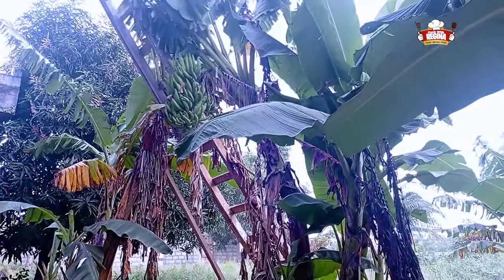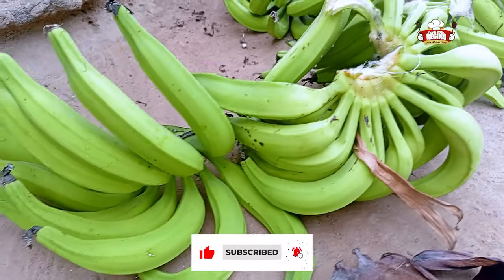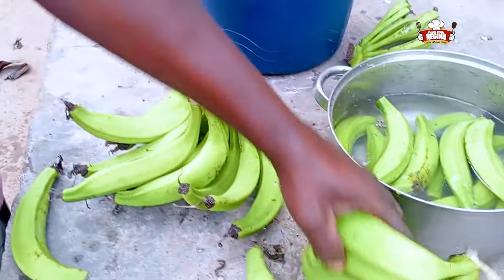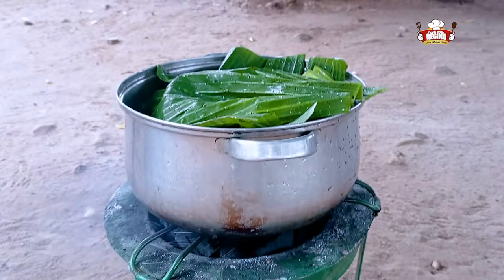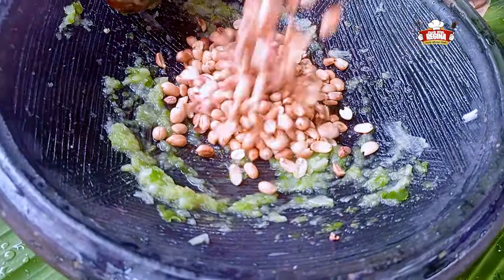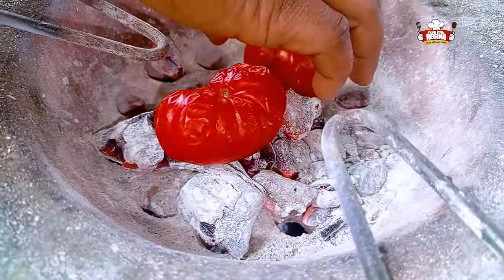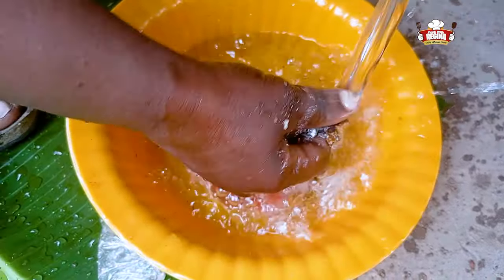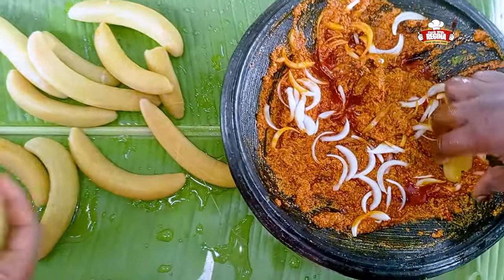COOKING FRESH UNRIPED PLANTAIN WITH THE COVER With GROUNDNUT SAUCE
Unripe plantain is a versatile food with plenty of goodies. The unripe plantain juice has a lot of benefits for your body. in this video i cook the plantain without peeling off the cover. some of the benefits that you will get when you drink the juice are :

.It helps cure stomach ulcers. ...

It helps to manage diabetes. ...

It helps to boost libido. ...

.It is heart friendly.

Good for pregnant women. ...

Helps in weight loss.

It helps to prevent constipation. ...

It helps in the building of stronger bones and teeth.

We harvested fresh plantain from our backyard early morning and cooked it without peeling the cover and made a simple groundnut sauce recipe.

This food process will make you fall in love with African Authentic Nutritious FOOD.
Unriped Plantain with Groundnut Sauce is the recipe my family chose to eat for breakfast and i bet you won't regret stopping by to watching us cook through till the end.

At a point, we introduced our beautiful backyard Rabbit farm.

.Kindly stay calm and Watch till the end of this video to learn what unripe plantain can do for you.